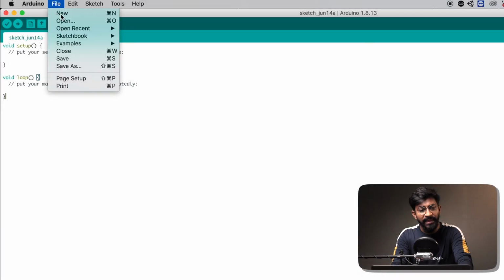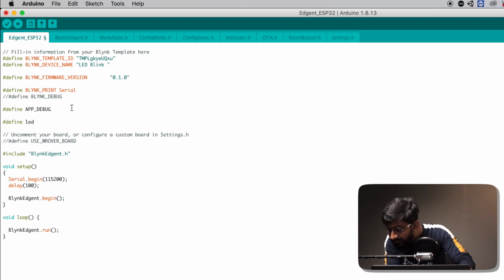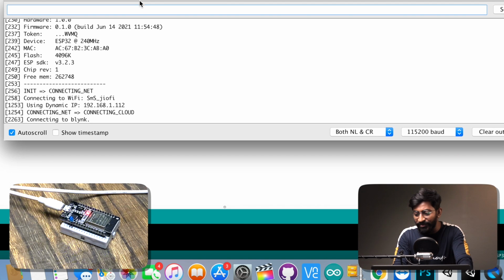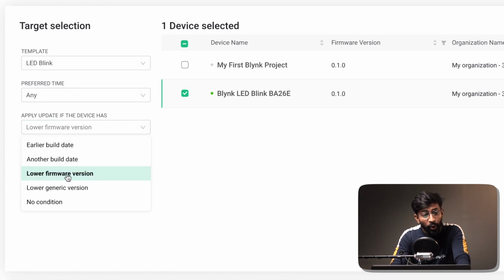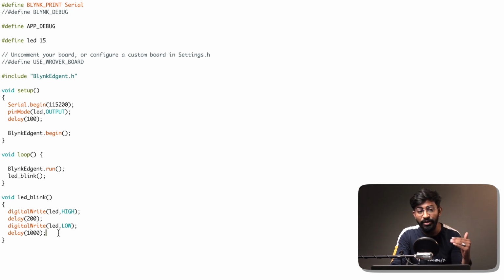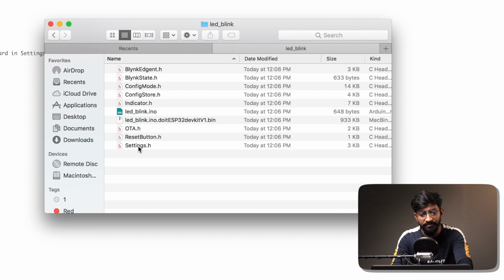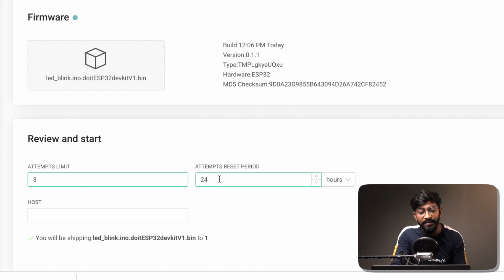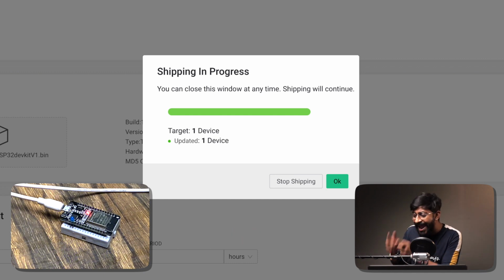Upload Code over Internet 🌎 using Blynk.Air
In this video, you'll be learning about how to upload code over Internet using Blynk Air feature of our new and advance Blynk IoT Platform

👨🏻‍💻 Important Links 👨🏻‍💻

Buy the components for your projects 💡🔌

ESP32 Dev board
ESP32 Module
Raspberry Pi 4b
Raspberry Pi pico
Arduino MEGA
TTGO TCALL module